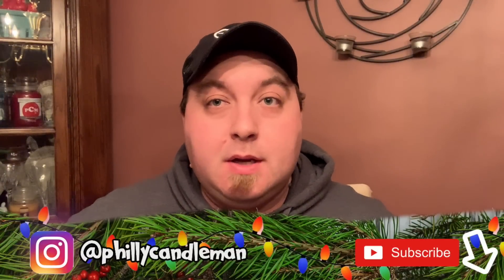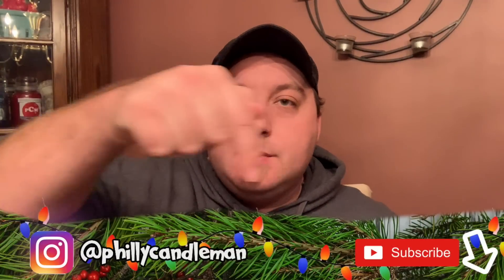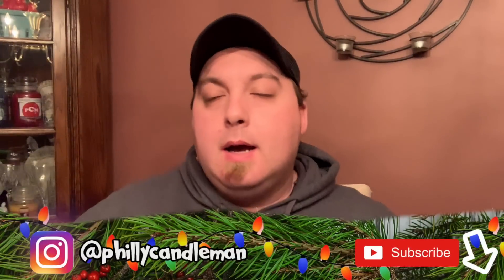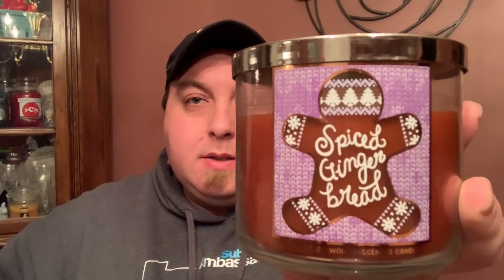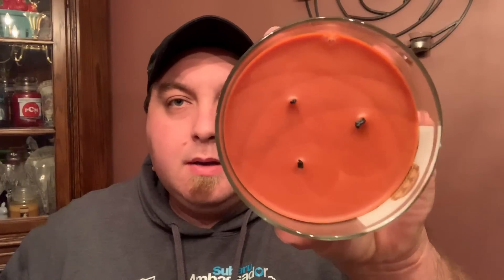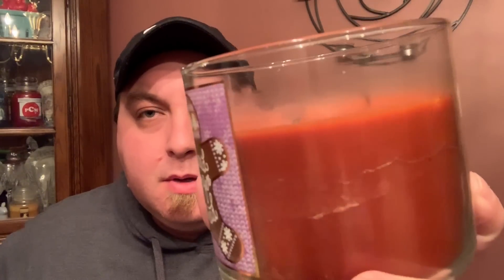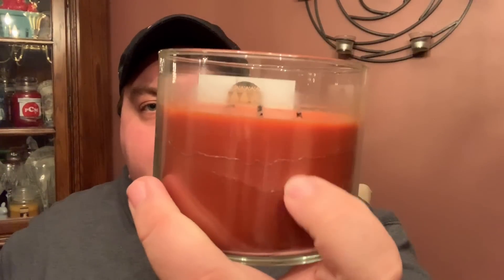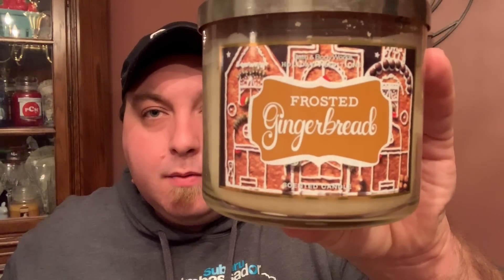Spiced Gingerbread | Bath & Body Works Candle Review | Christmas 2018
Bath & Body Works Spiced Gingerbread Candle Review

Gingerbread scents seem to be very popular this year! The smell of gingerbread is typically associated with the holidays and companies have neglected them these past few years so it is nice to see them come out this year!

Candle Day is December 1st.

Some special candles for that day:
French Baguette
Gelato
Boathouse Row
Party Dress
Merry Mistletoe

White Barn Core Collection:
Balsam and Firewood
Cinnamon Stick
Snow Mountain Lodge
Vanillas Balsam
Crushed Candy Cane

White Barn:
Fireside
Pistachio Ice Cream
Iced Vanilla Woods
Rose Water & Ivy
Gingerbread & Caramel
Fresh Balsam
Wine Cellar

Ugly Sweater Collection
Merry Cookie
Toffee Brittle
Peppermint Brownie
Gooey Marshmallow
Candy Cane Crunch

Iridescent Collection:
Tuxedo Night
Black Tie
Iced Cranapple
Peach Bellini
Mahogany Balsam
Snowfall

Others:
Holiday
Yuletide
Campfire Donut
Snowflakes & Citrus

Woodland Collection:
Spiced Apple Toddy
Hot Cocoa & Cream
Evergreen
Marshmallow Fireside
Flannel
Apple Garland
Maple Cinnamon Pancakes
Campsite Coffee
Toasted Vanilla Chai
Blue Winter Sky